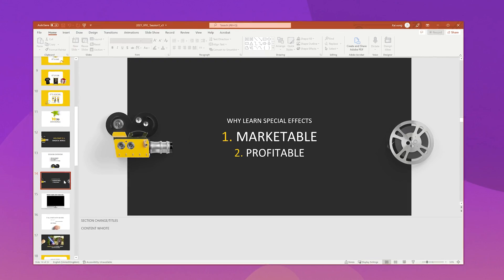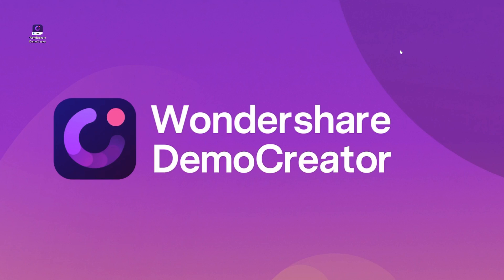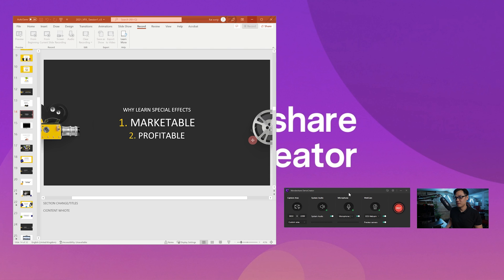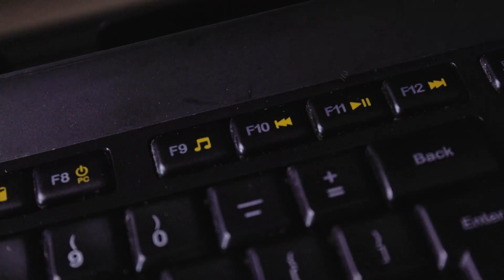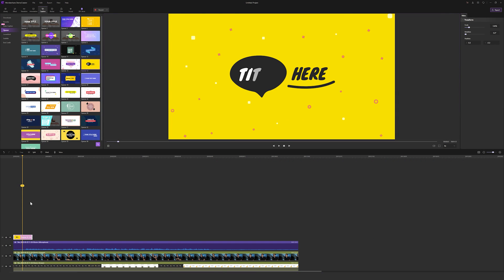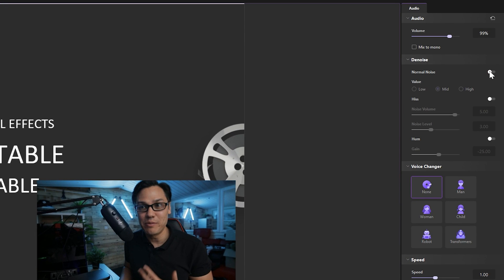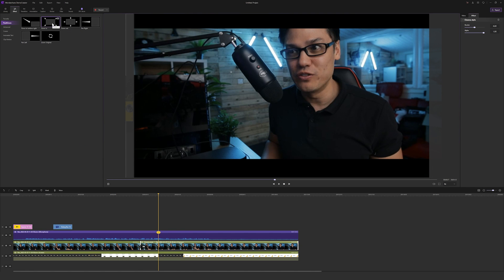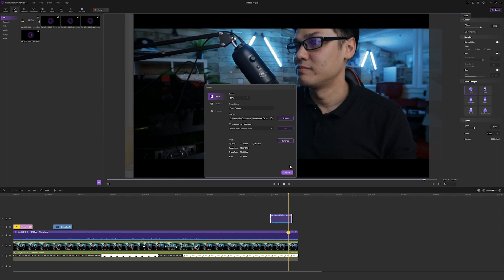How to Video Record Yourself Presenting a PowerPoint?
In this video, you will learn a step-by-step guide on how to record yourself giving a presentation with a webcam by using Wondershare DemoCreator
Creating PowerPoint slides is a great way to express content in both work and study. And turn your PPT files into videos is also an important way to show the content to your audience. Thus, how to record yourself giving a PowerPoint presentation with a webcam is the utmost concern for many people, regardless of the business they are in. In this video, we introduce how to record yourself presenting a PowerPoint and how to make your presentation more enhancing by using Wondershare DemoCreator.

💻Want to get the guide in awesome blog post?

Timestamps:
0:00 Intro
1:05 How to Record Yourself Presenting a PowerPoint
3:20 How to Make Your Presentation More Enhancing

📍 Wondershare DemoCreator is an easy-to-use screen recorder and video editor from which you can get powerful features 🏆🏆to record screen, audio, webcam, or clip, cut, and add annotations. It's a robust screen recorder & video editor on your Windows and Mac. It greatly helps to record, edit, and share easily. Give it a try